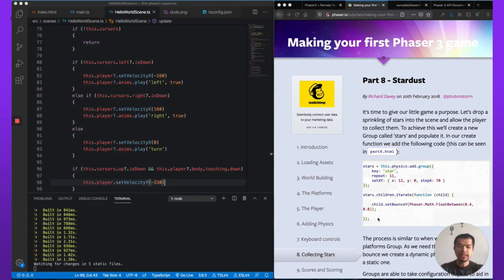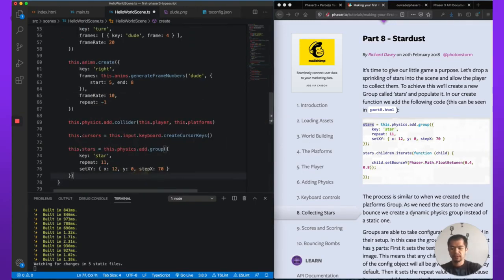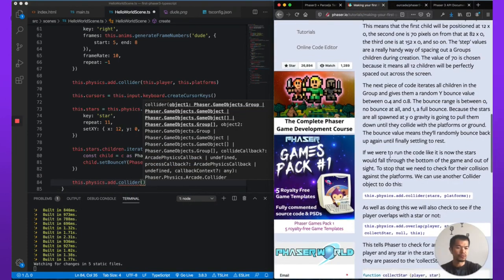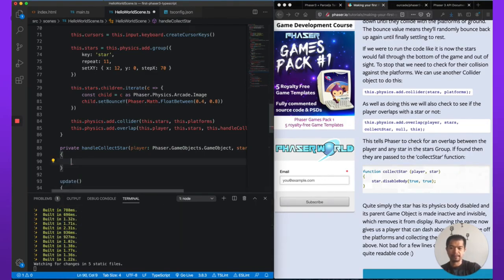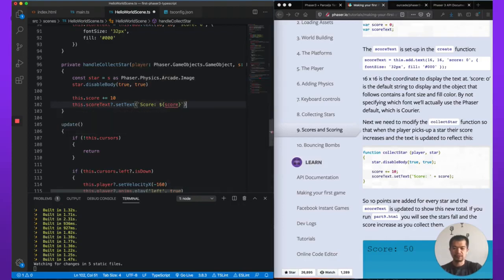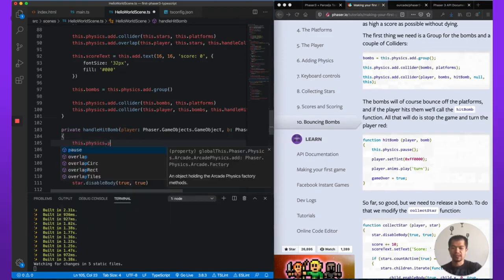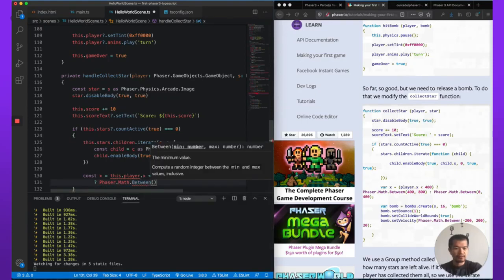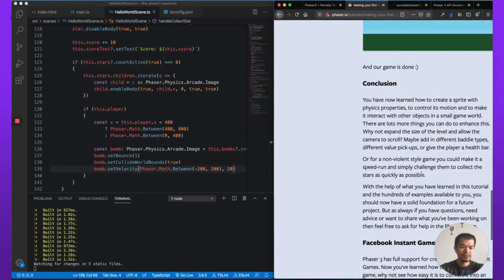Making Your First Phaser 3 Game in TypeScript - Part 3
Learn how to make an HTML5 Phaser 3 game using TypeScript to write code that scales. This series takes the official Phaser guide by the same name but translates the JavaScript code into TypeScript.

Part 3 wraps up with adding stars to collect and bombs to add some difficulty.